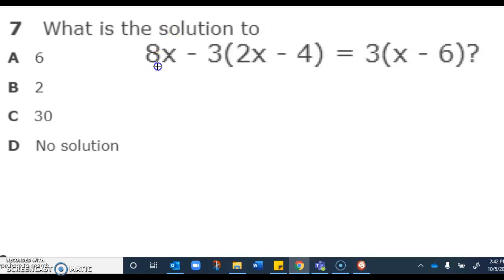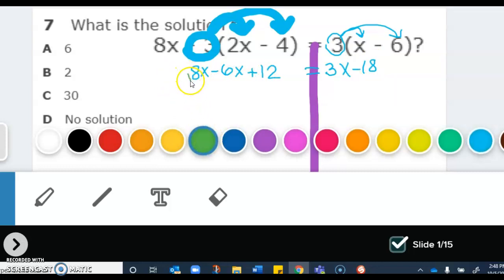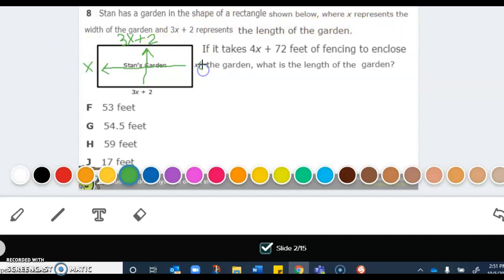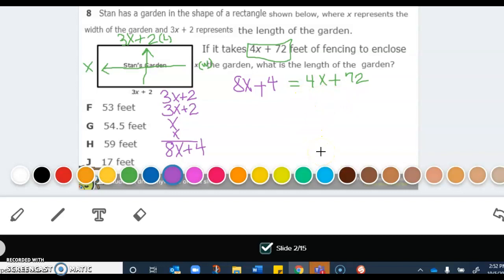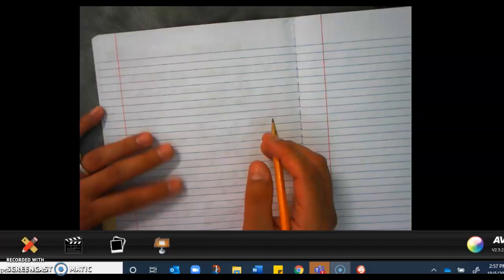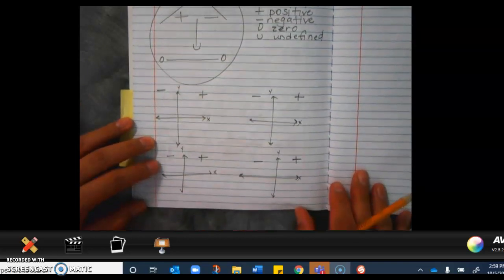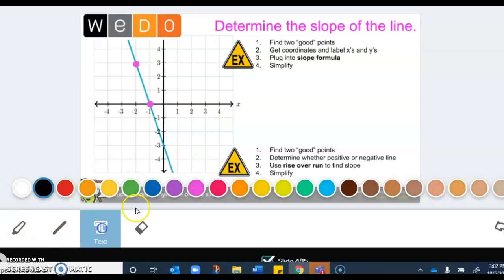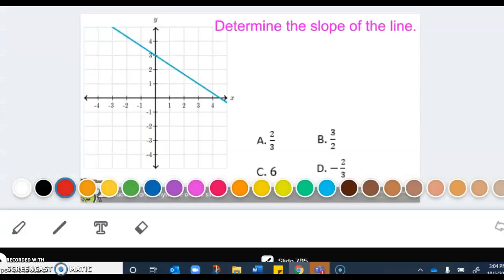Slope from graph_alg_10/5